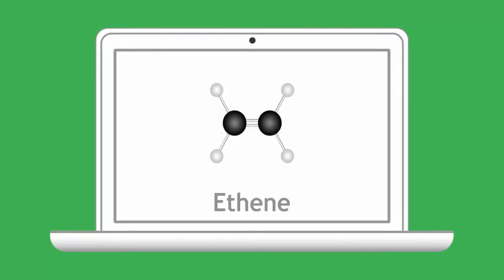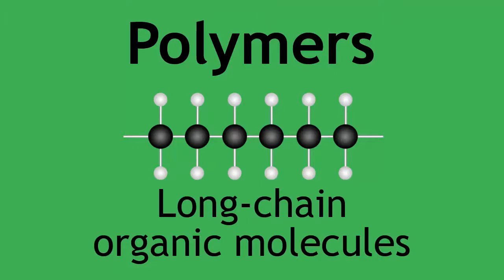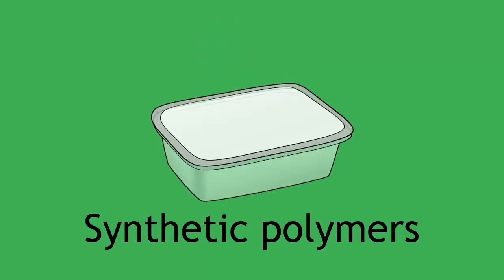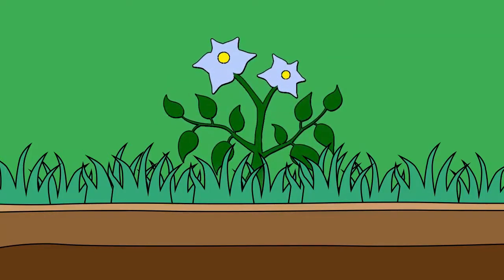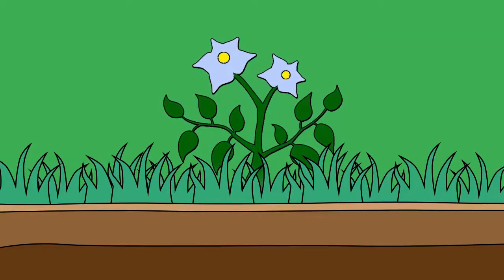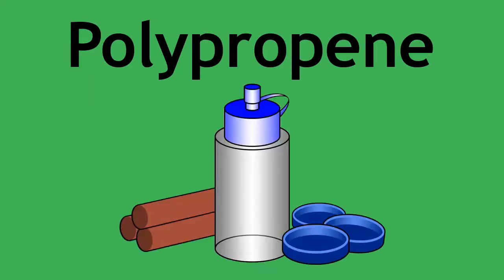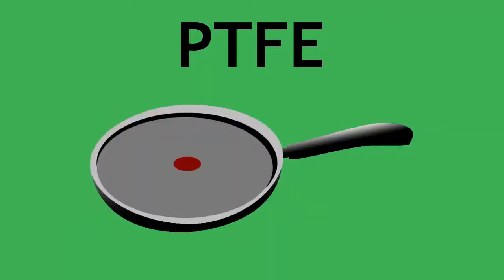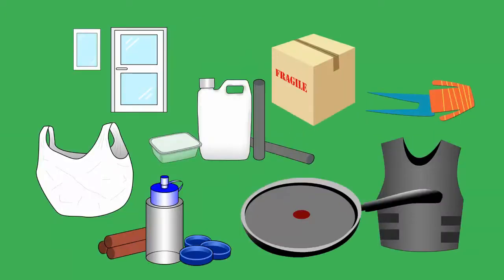Uses of Polymers